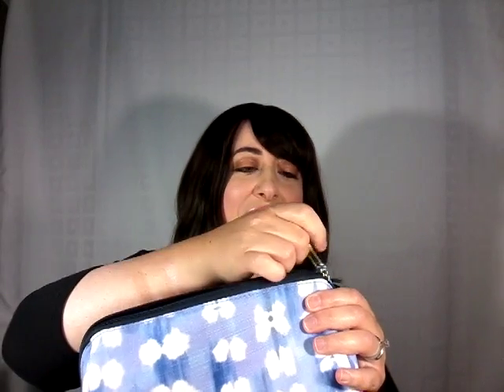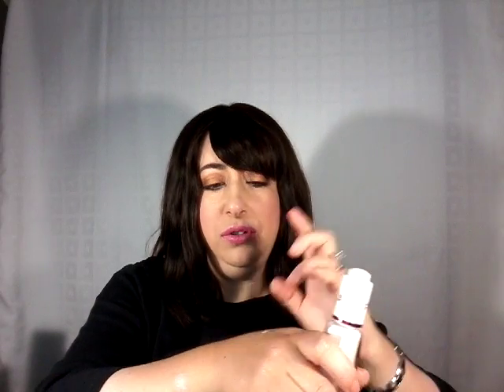Drugstore Haul August 2016│First Impressions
Hi Guys! I'm back with a drugstore makeup haul.

Products mentioned:
Tartan + Twine cosmetic bag $12.00 at Ulta.com. (Couldn't find the one I purchased.)
Physicians Formula Butter Bronzer in Bronzer $11.21 Drugstore.com
Maybelline Master Strobing Stick in 100 Light/ Irridescent $9.99 at Ulta.com
Maybelline Master Strobing Stick in 200 Medium/ Nude Glow $9.99 at Ulta.com
Hard Candy Illuminate & Strobing Mix-In Drops $8.00 available at Walmart only
Loreal Magic Lumi Light Infusing Primer $10.99 at Drugstore.com
Garnier Skin Active Clearly Brighter Dark Spot Corrector $14.96 at Walmart.com
Apha Skin Care Dual Action Skin Lightener $10.99 at Ulta.com

Makeup I'm wearing:
Eyes: CoverGirl Lashblast Volume WP mascara, Too Faced Semi Sweet Chocolate Bar palette - coconut creme, hot fudge, frosting, peanut butter, caramel, butter pecan
Cheeks: Palladio baked blush in Blushin' and Hard Candy So Baked Bronzer in Tiki for Highlight
Lips: Maybelline creamy matte in Ravishing Rose and NYX Megashine lipgloss in Sugar Pie